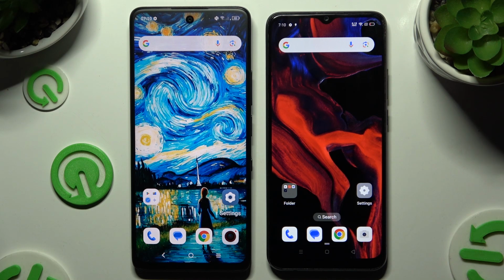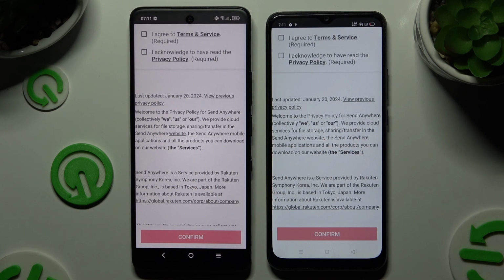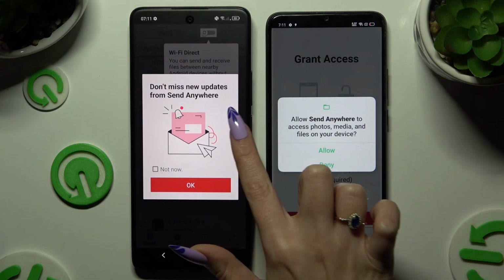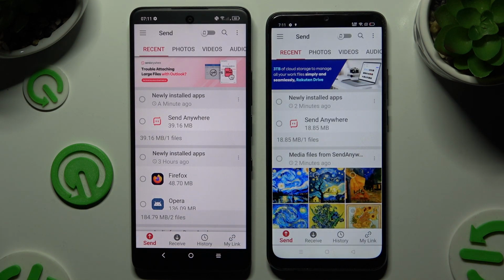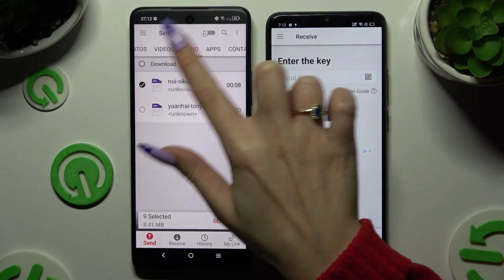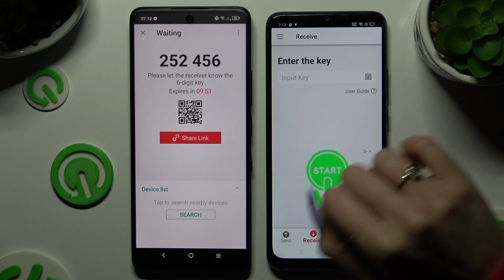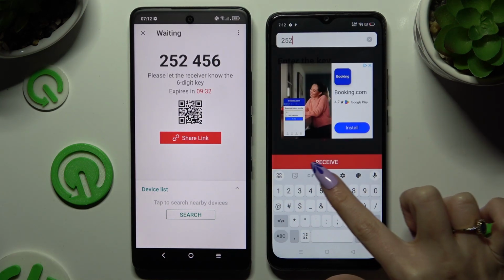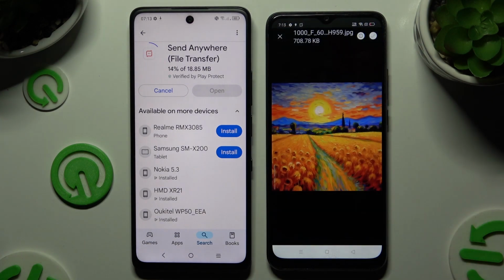How to Transfer files from TCL 50 Pro Nxtpaper to an Android Device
Want to transfer files from your TCL 50 Pro NxtPaper to another Android device? This video guides you through the easiest methods to move your photos, videos, documents, and more seamlessly. Whether you prefer using Bluetooth, a USB connection, or cloud storage, we’ll show you how to quickly and effectively transfer your files.

How to transfer files from TCL 50 Pro NxtPaper to Android? How to send files from TCL to Android using Bluetooth? How to use a USB cable to transfer files from TCL to Android? What is the best way to share files from TCL to Android? How to transfer photos from TCL 50 Pro NxtPaper to another Android? How to use cloud storage to transfer files between TCL and Android? How to ensure smooth file transfer from TCL to Android device?